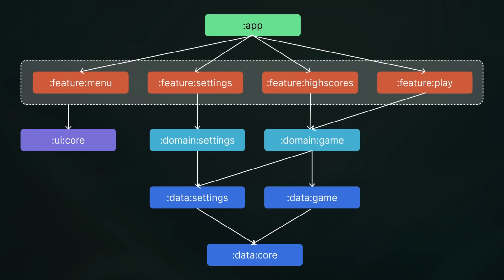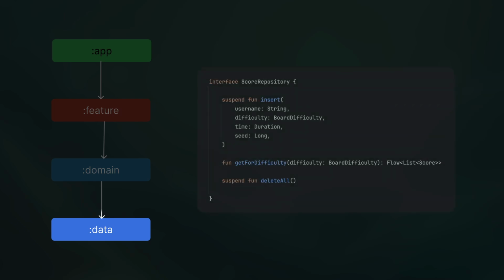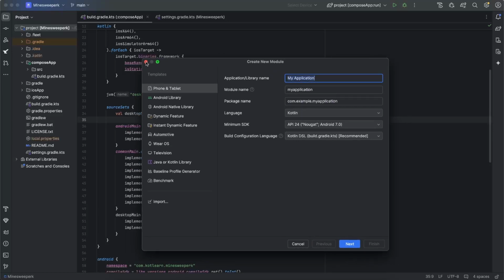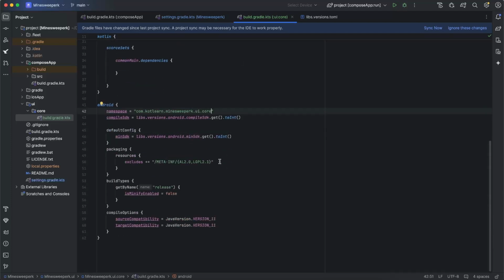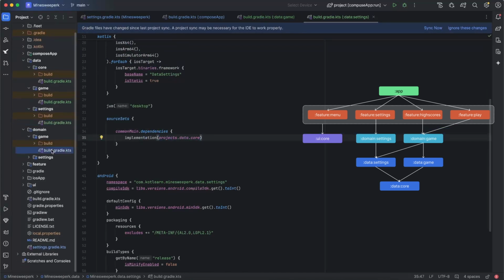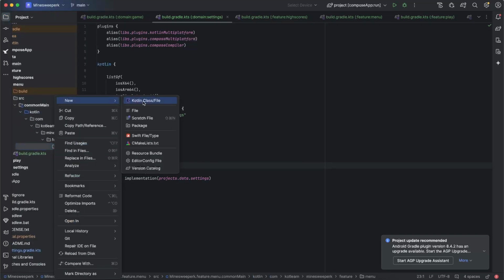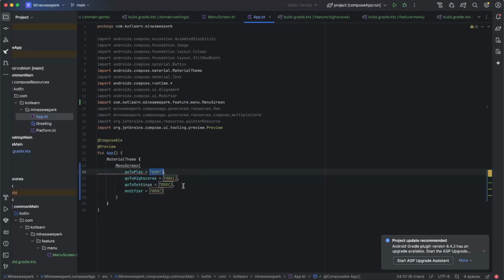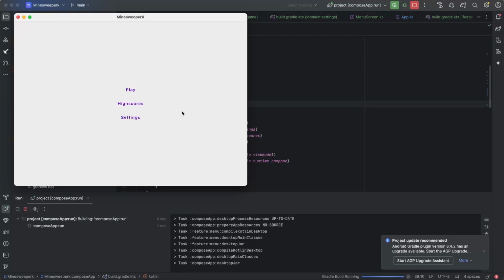How to Structure a Clean, Multi-Module Compose Multiplatform App (#3)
Next episode

Learn how to build a clean, multi-module architecture in Compose Multiplatform! In this video, we’ll explain the purpose of each module layer—app, feature, UI, domain, and data—and how they interact. You’ll see how structuring your project this way improves scalability, maintainability, and builds a solid foundation for a Compose Multiplatform project.

We’ll also create and organise the modules for MinesweeperK showing the step-by-step process.